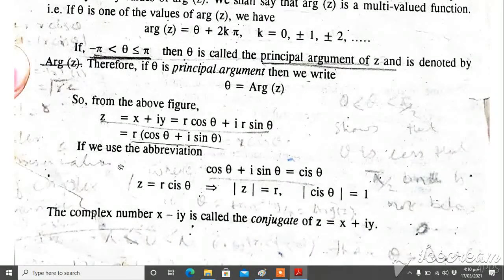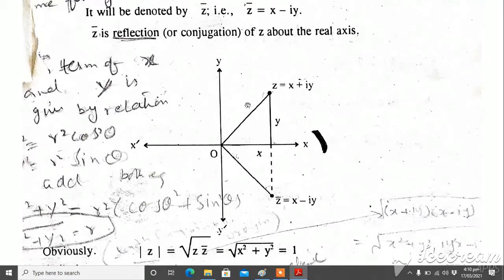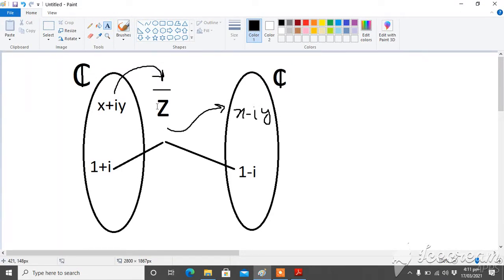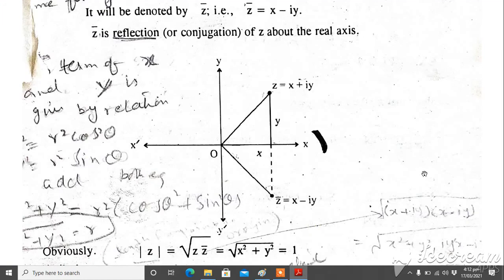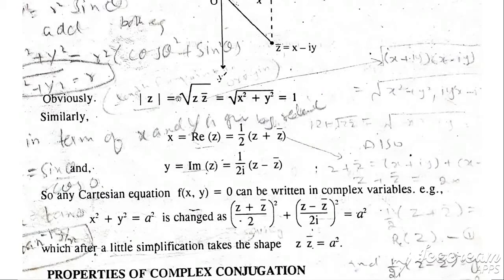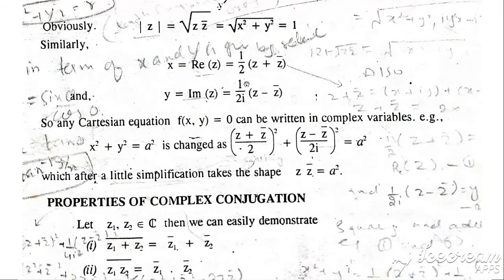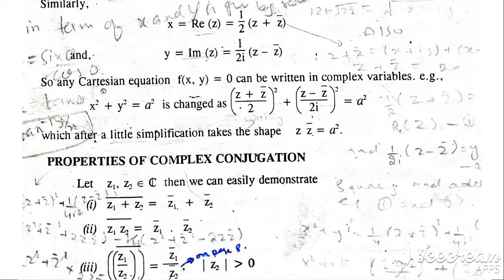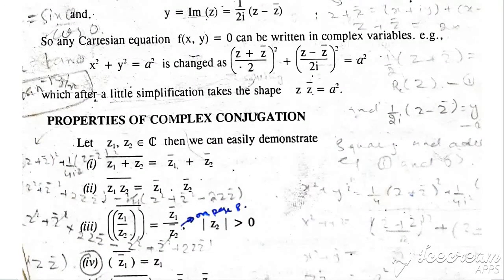Reading Book Together#5: Conjugate of Complex Numbers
Conjugate of Complex Number as a function